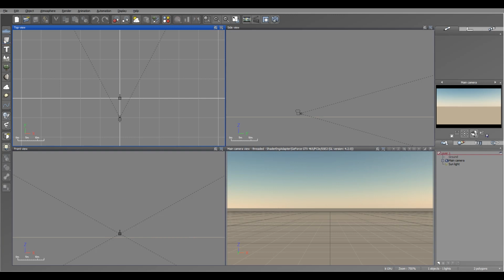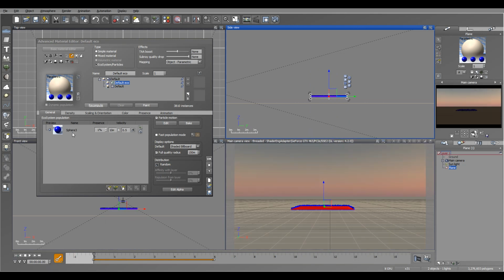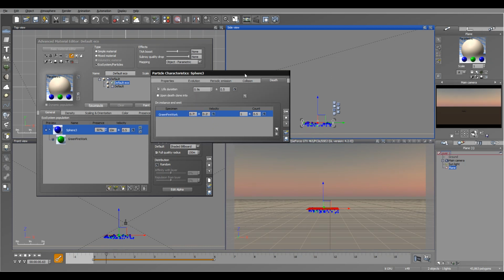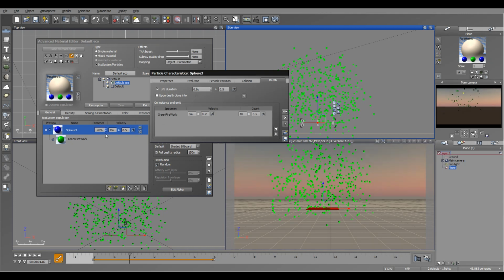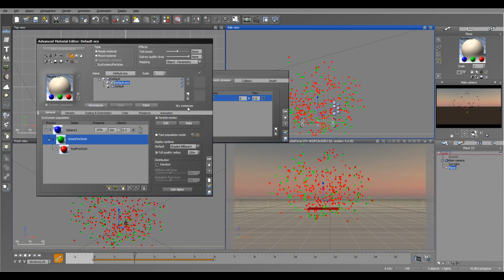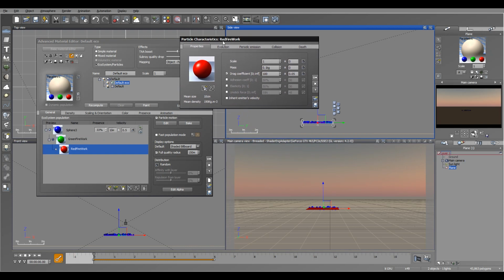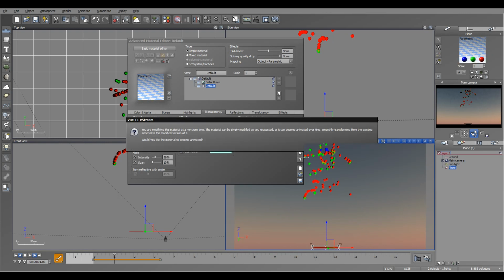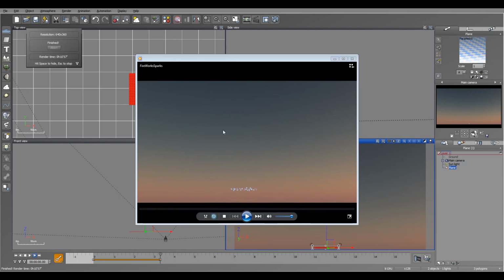Fireworks with Vue 11, Discovering Vue 11, Particles.